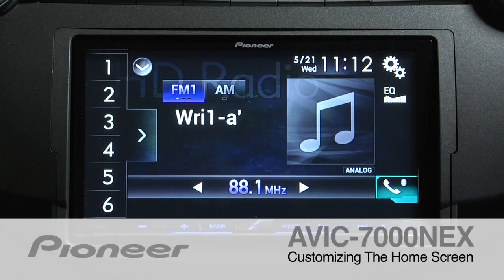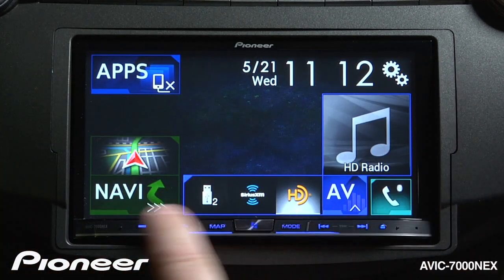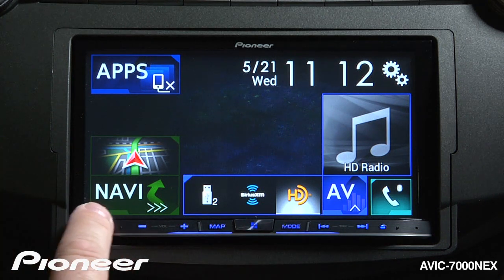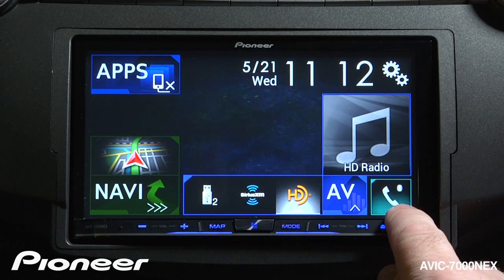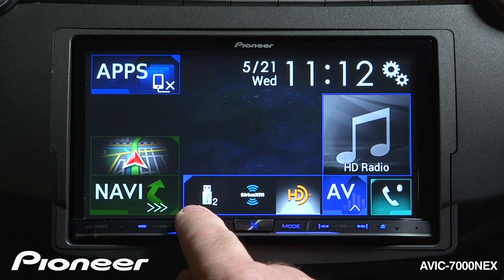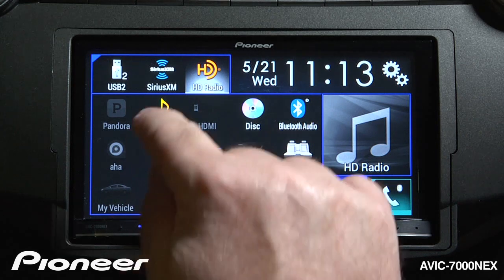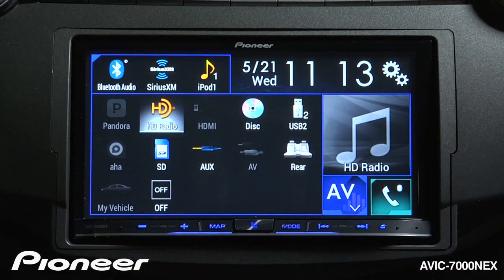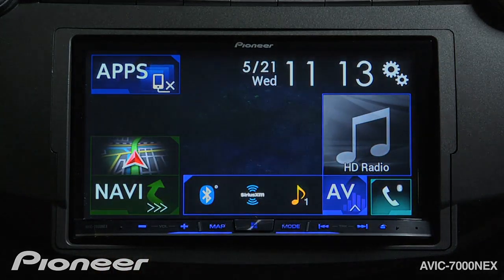How To - AVIC-7000NEX - Customize The Home Screen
Learn how to Customize the Home Screen on the Pioneer AVIC-7000NEX.